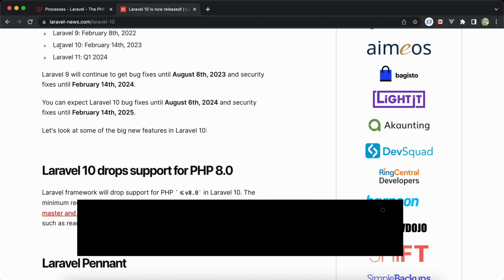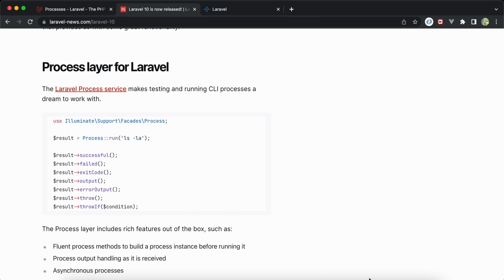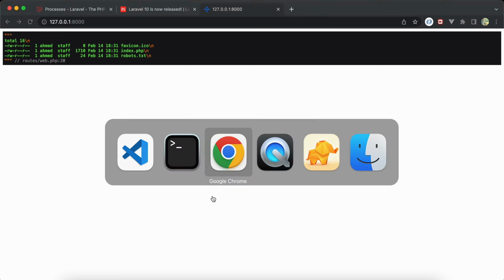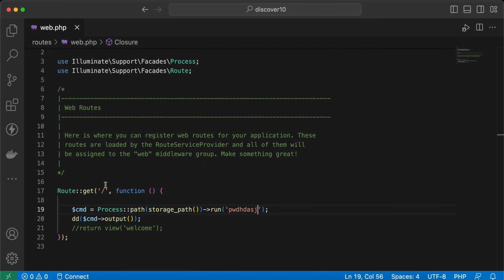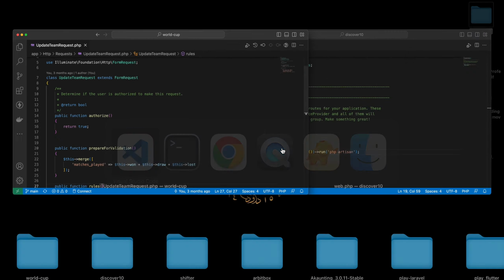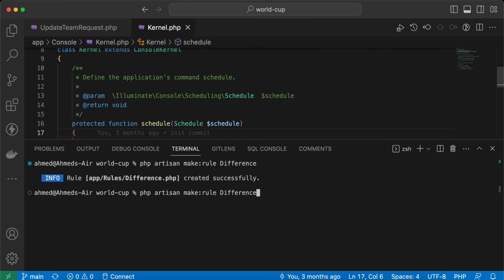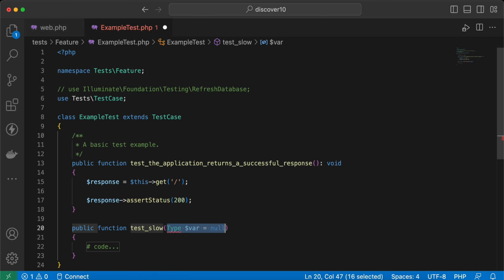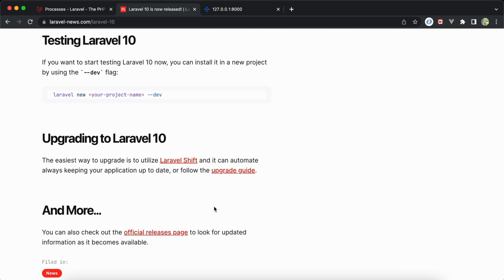Laravel 10 released | what's new in Laravel 10 .